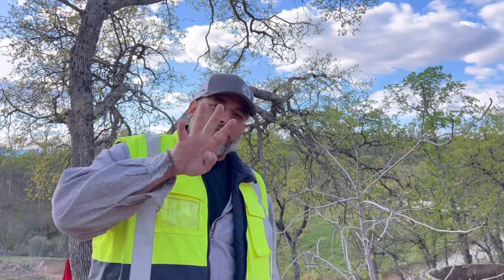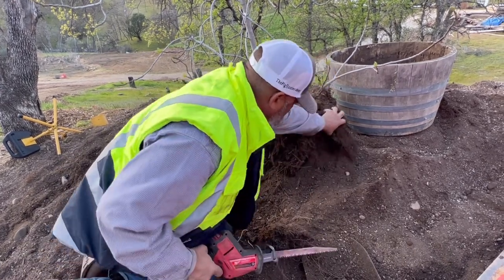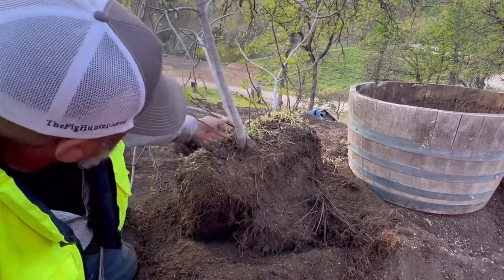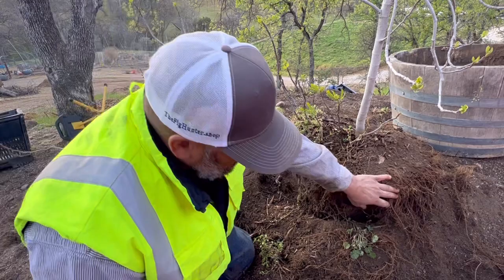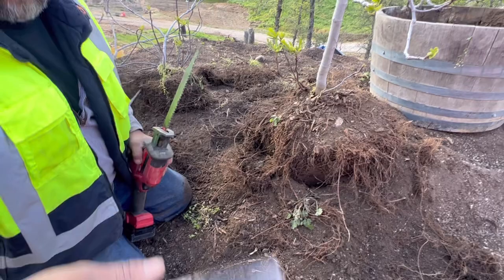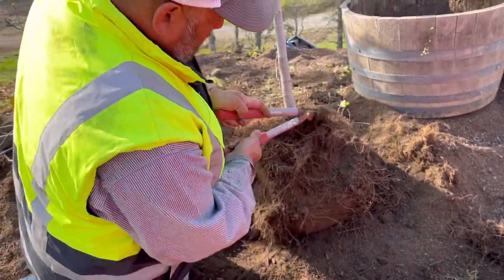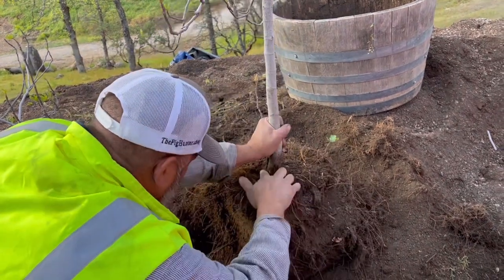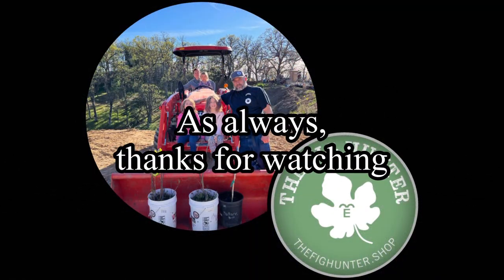Fig Hunters - Root Pruning (an aggressively root-bound tree)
For those growers who keep their trees in pots, here’s a reminder to make sure you regularly root prune.  It is and important part of container growing, and is necessary for the health of the tree and keep it from being root-bound.

Thanks for spending some time with us!